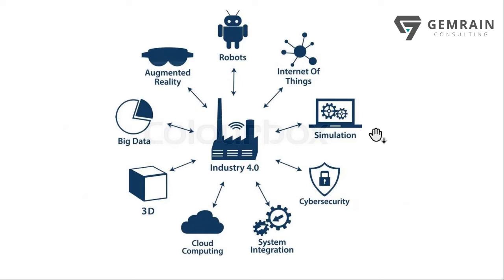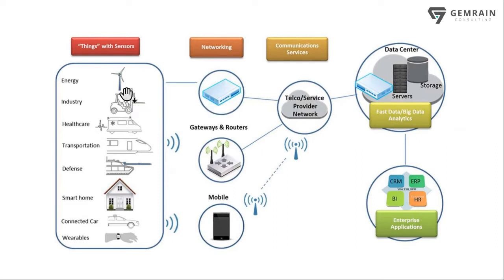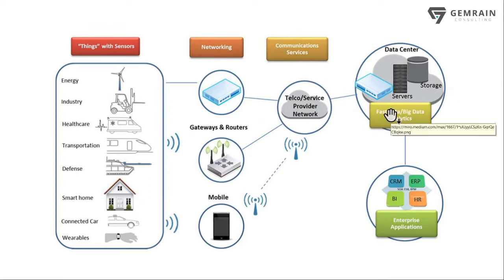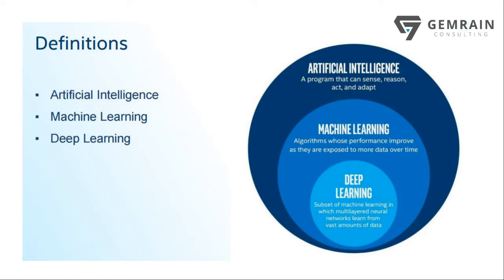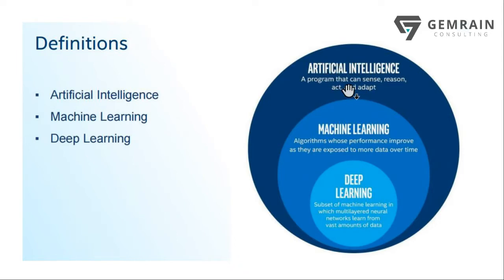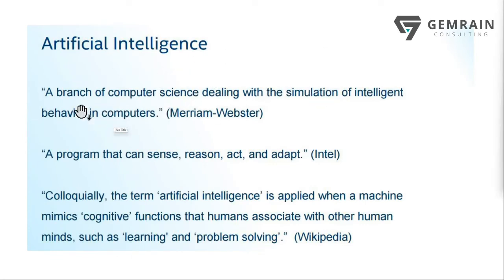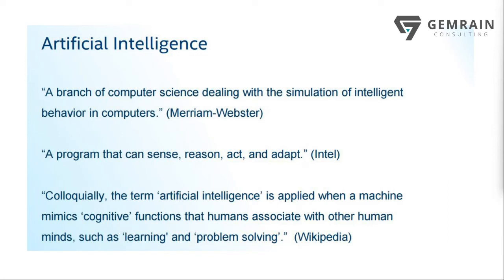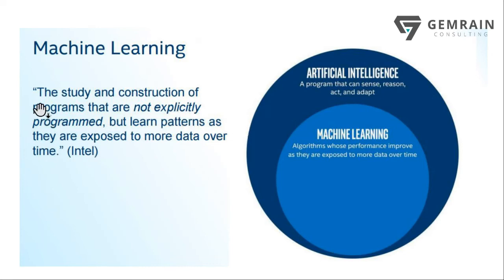Understanding Artificial Intelligence, Machine Learning, Deep Learning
While machine learning is based on the idea that robots should be able to learn and adapt via experience, AI is a larger concept that refers to machines that can perform jobs "smartly." Machine learning, deep learning, and other approaches are used in artificial intelligence to tackle real-world problems.

At its most basic level, machine learning is the process of parsing data, learning from it, and then making a determination or prediction about something in the real world. Instead of hand-coding software routines with a specific set of instructions to do a task, the machine is "trained" using enormous volumes of data and algorithms that allow it to learn how to perform the task.